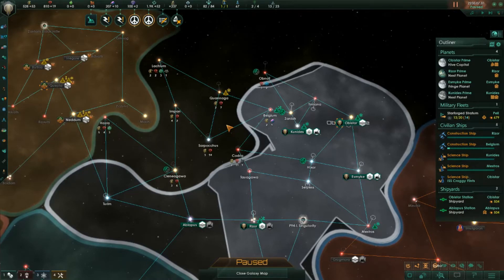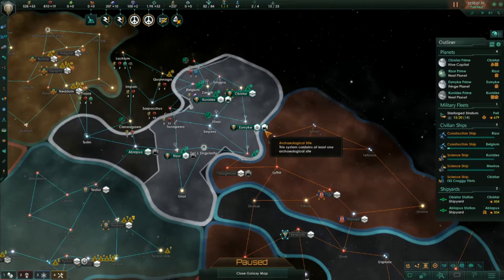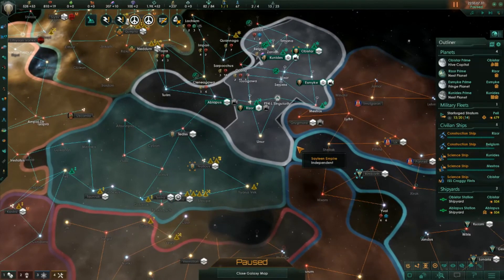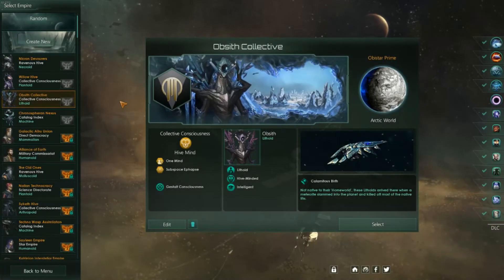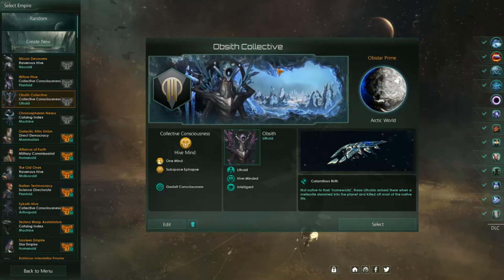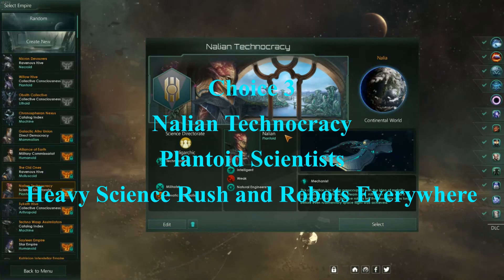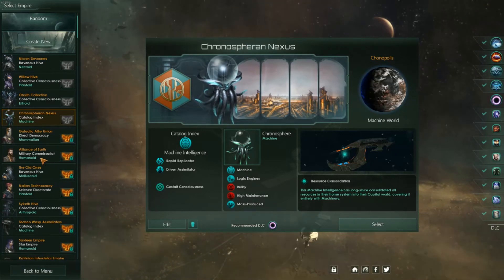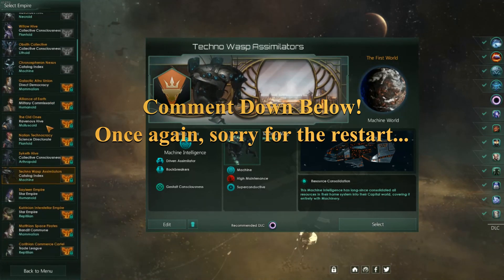Stellaris Obsith 2021 Part 5: UPDATE 3.0 BROKE THE GAME, I NEED YOUR HELP!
Welcome back to Stellaris Obsith 2021 Part 5: Update 3.0 broke our game. Time to figure out our next step.